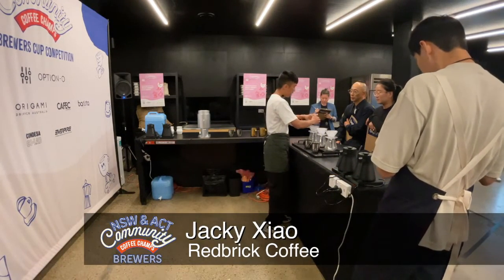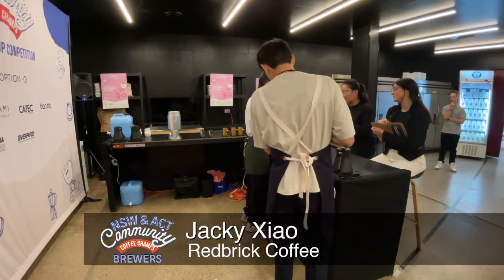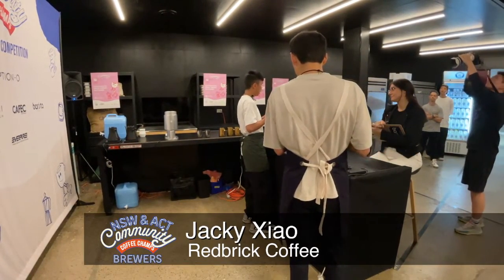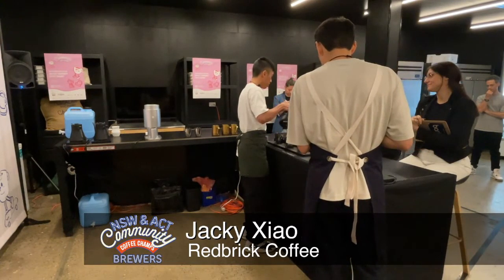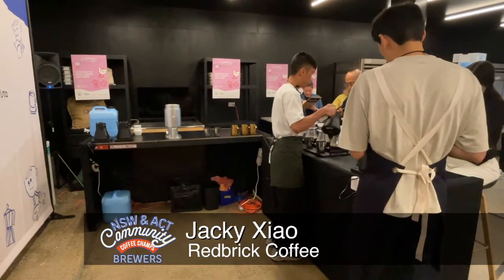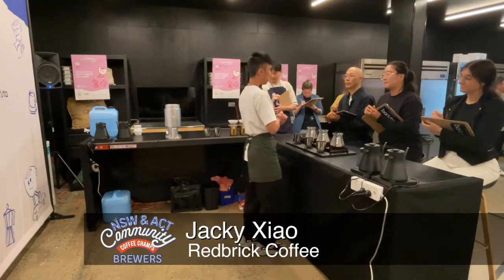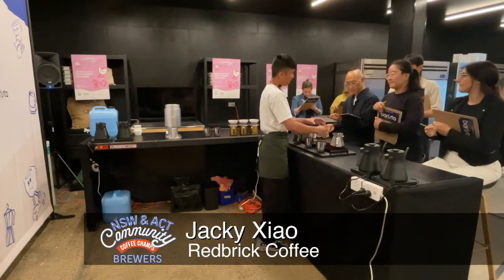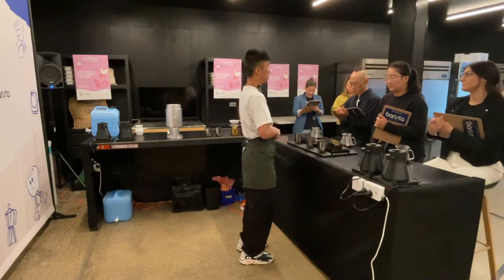Jacky Xiao, Redbrick Coffee— 2025 NSW & ACT CCC Brewers Cup Competition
Jacky Xiao, Redbricks Coffee— 2025 NSW & ACT CCC Brewers Cup Competition